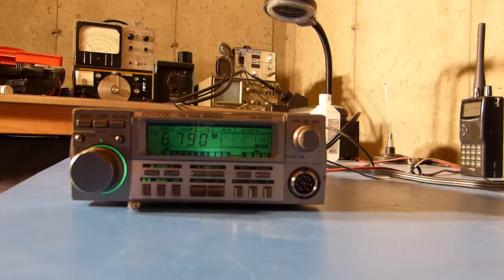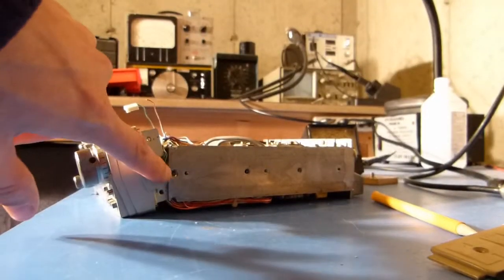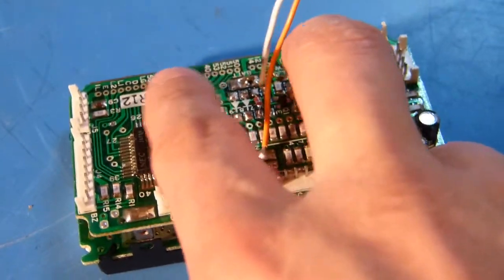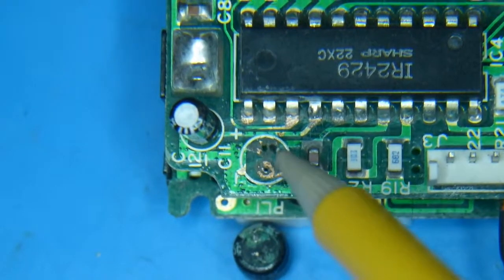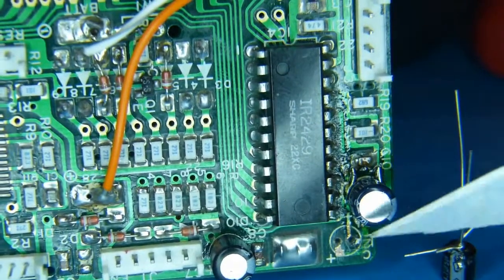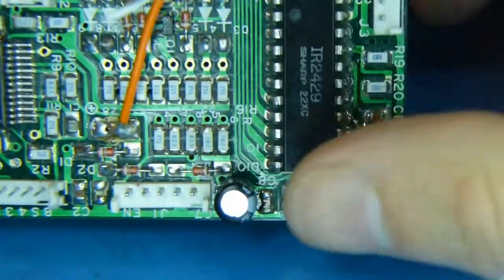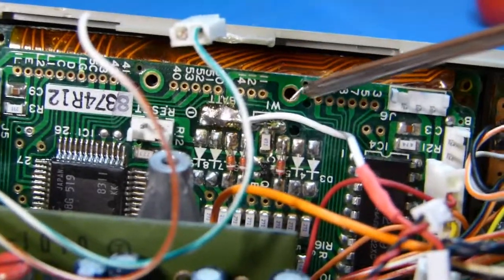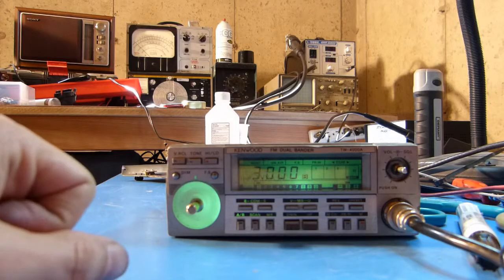Kenwood TW-4000A S Meter Repair Highlights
I show how I replaced some bad capacitors and fixed the S-meter on my Kenwood TW-4000A Ham Radio Tranceiver